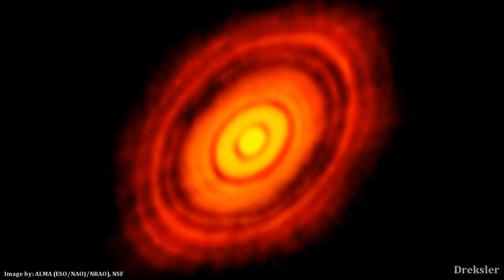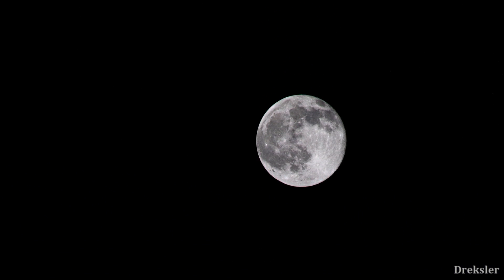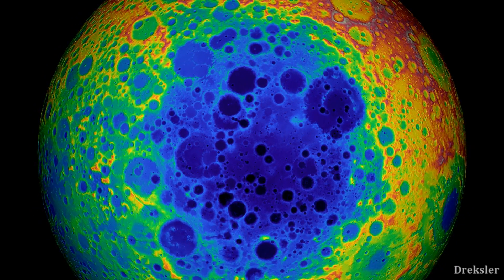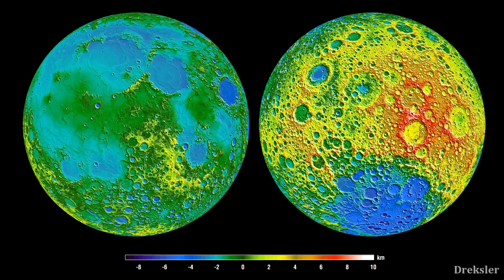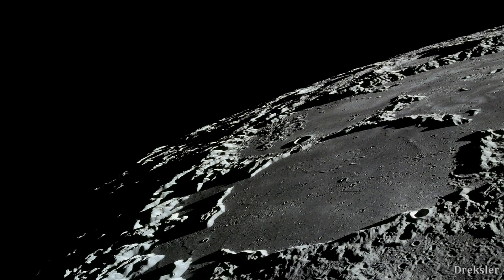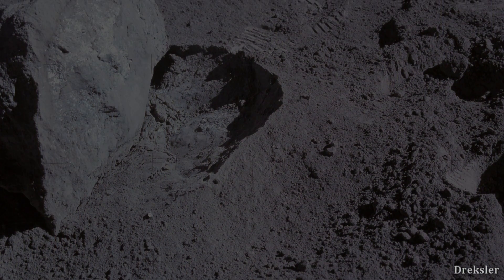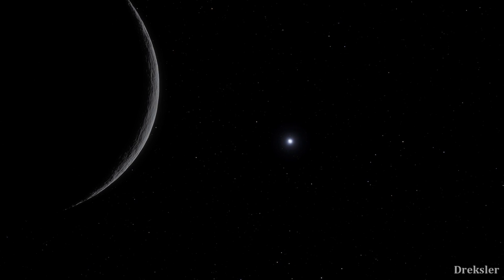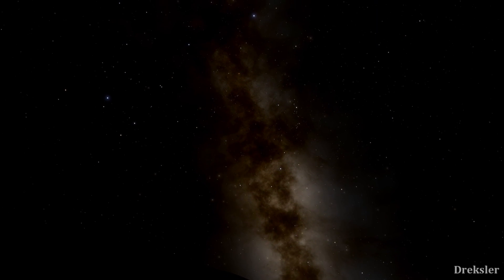The Past And The Future Of The Moon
In this video, I piece together a timeline of the Moon's past and the future.

1. Huma-Huma Nevada City
2. Eureka- by Huma-Huma